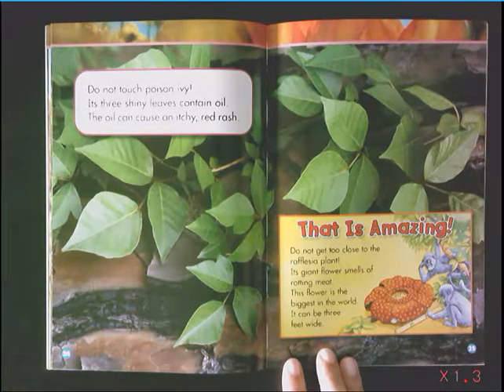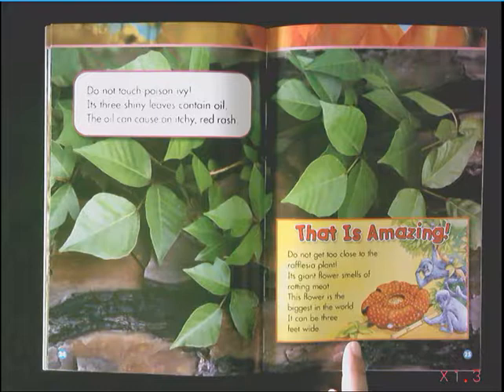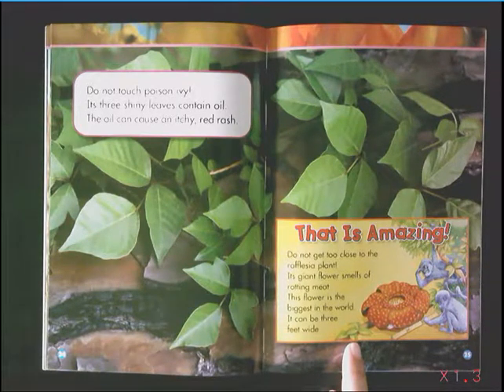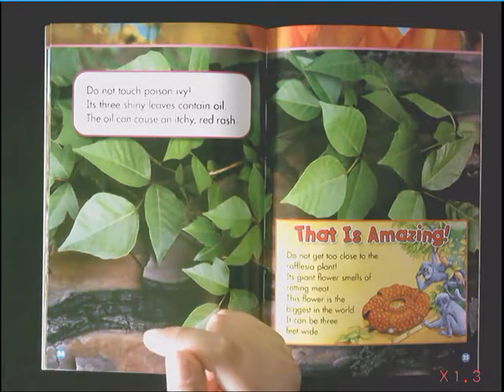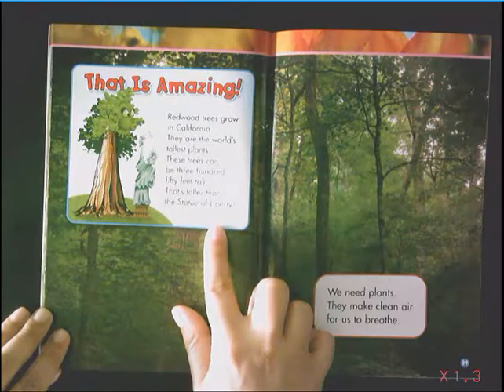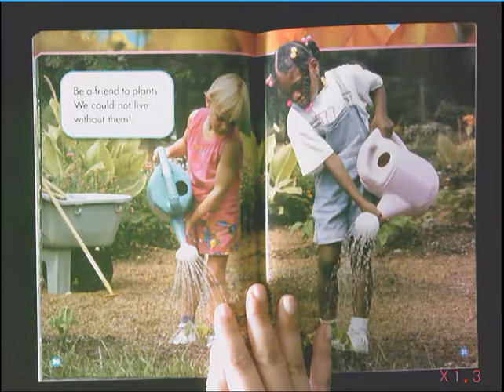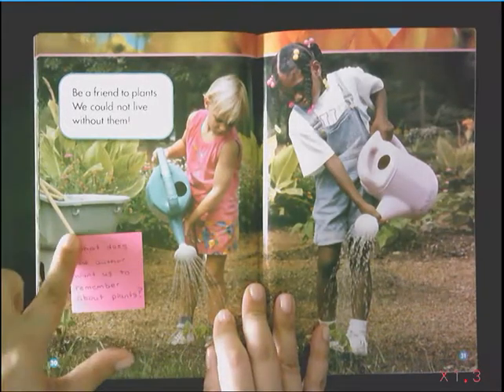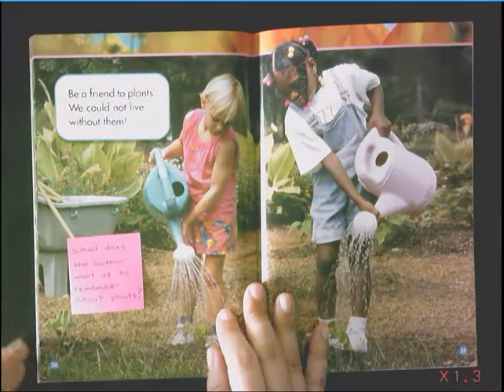1 Rdg. 12.4 Plants day 4